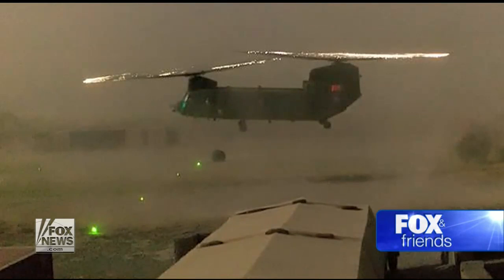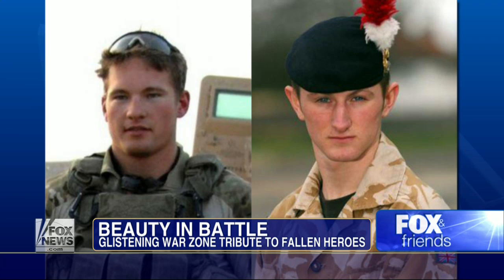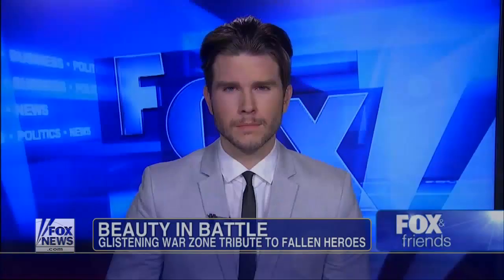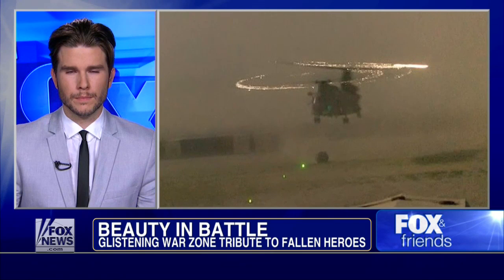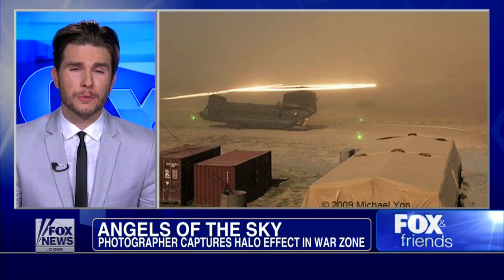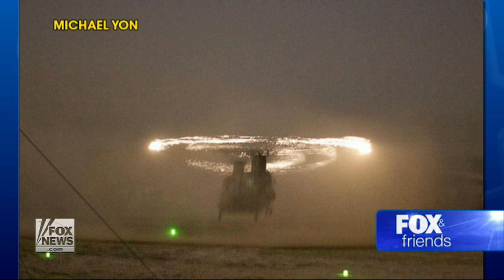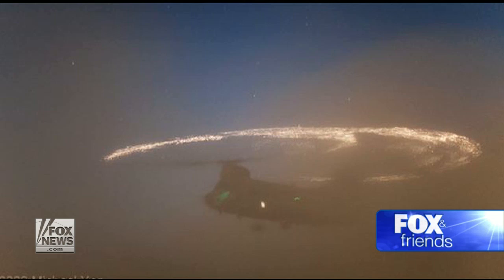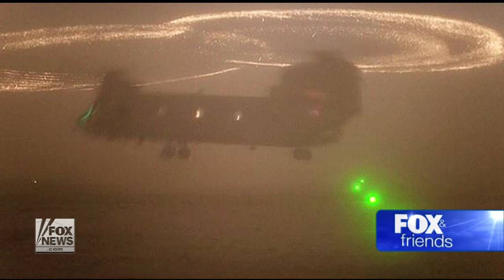Glittering war zone halos named for fallen heroes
The science of the Kopp-Etchells Effect